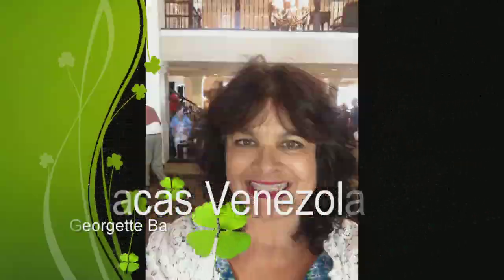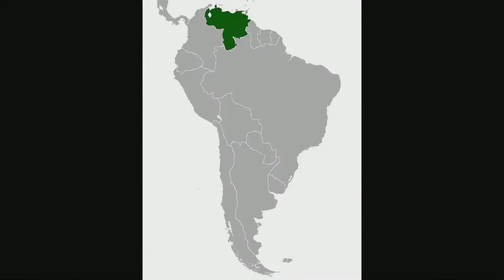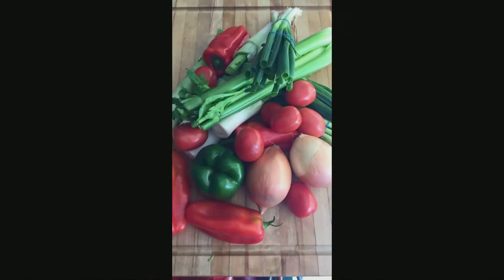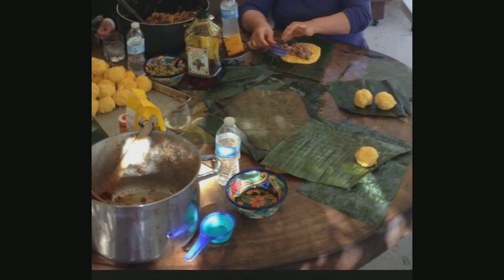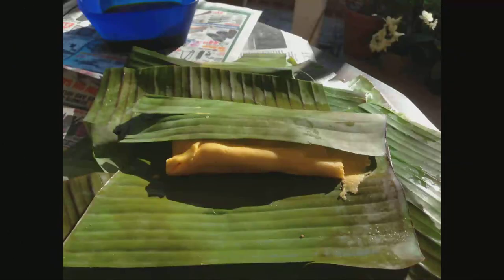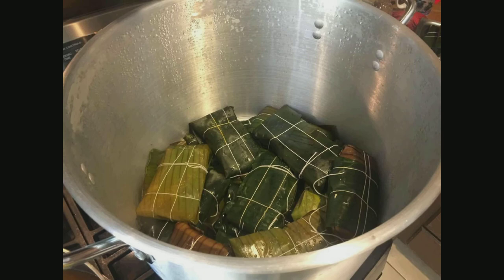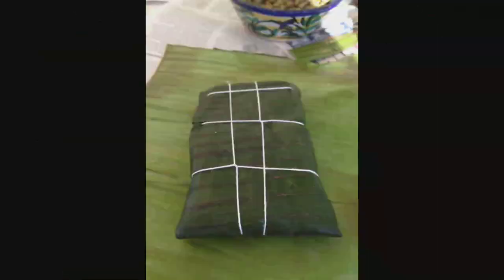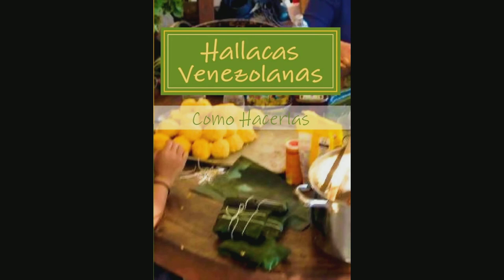Hallacas Venezolanas a Bilingual photo cook book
Bilingual cookbook with historical (fiction possibly) of the origin of the hallaca, its ingredients and how to make it. English and Spanish with full color photographs.

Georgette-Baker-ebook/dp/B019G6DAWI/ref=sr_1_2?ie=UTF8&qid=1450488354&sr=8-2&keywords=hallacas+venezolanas